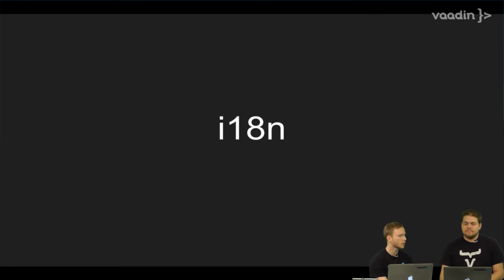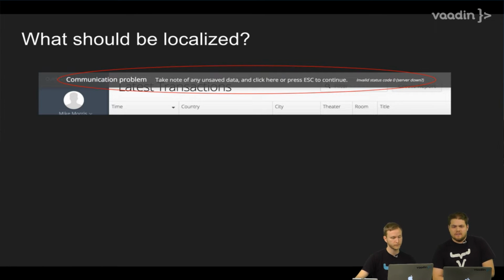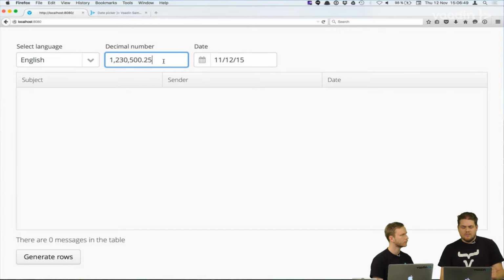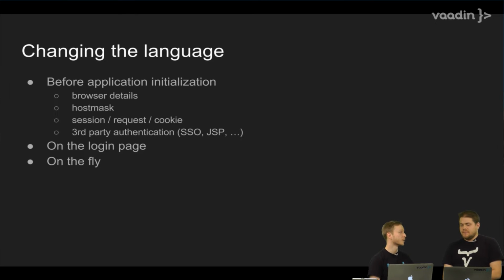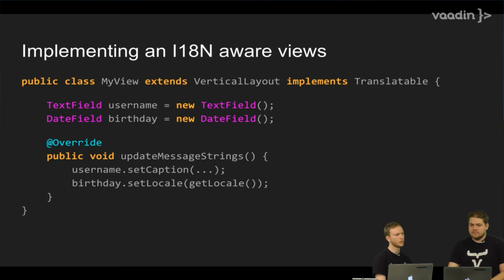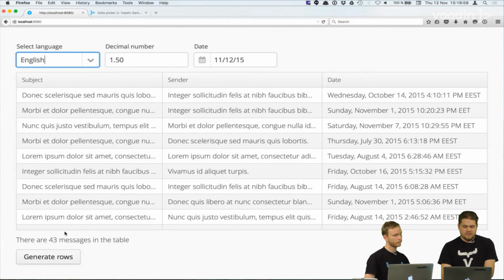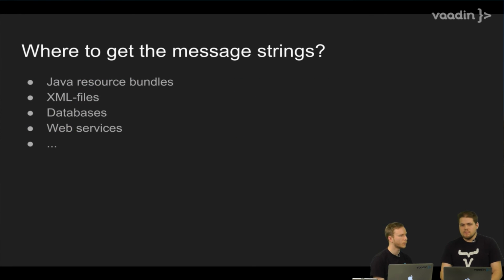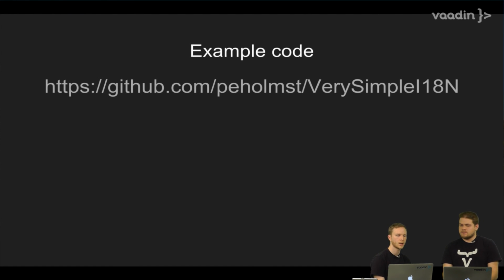I18N of Rich Web Applications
Join Vaadin's Kim Leppänen and Petter Holmström on an overview of internationalisation in Java in general. You'll learn what possibilities there are in any Java app as well as specifics to Vaadin web applications.